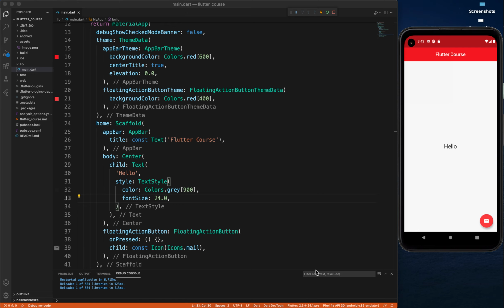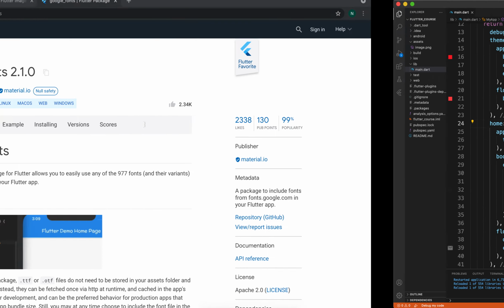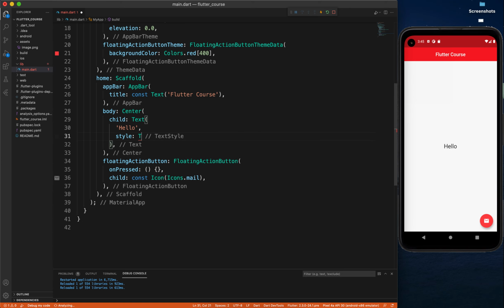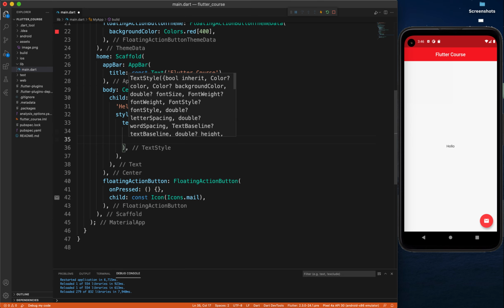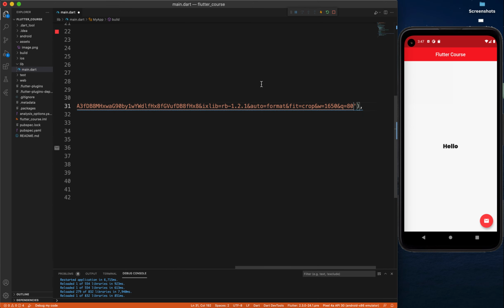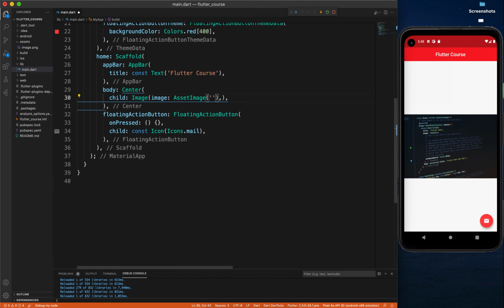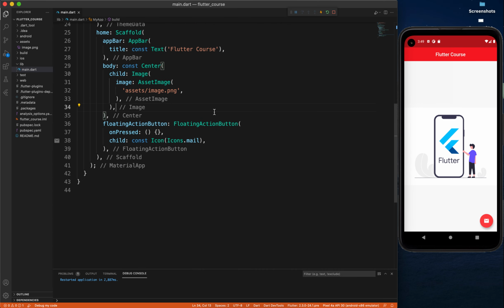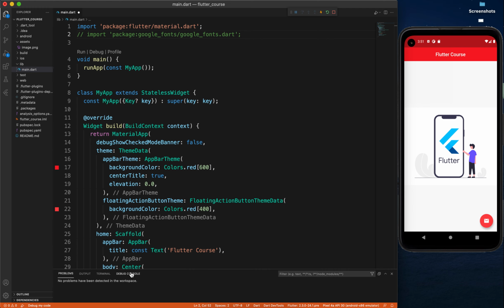Flutter Course - Video 3 - Custom Fonts & Images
In this video I will be teaching you how to use a custom font and an image in your flutter app.